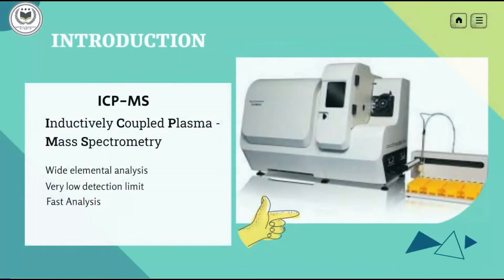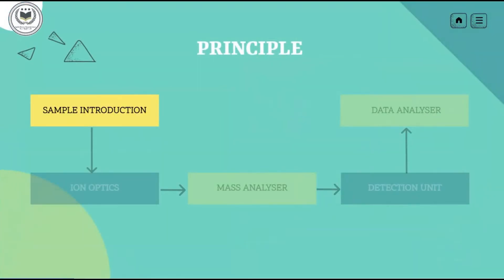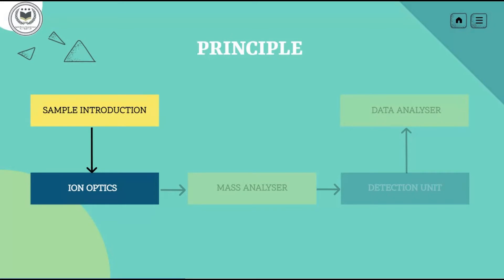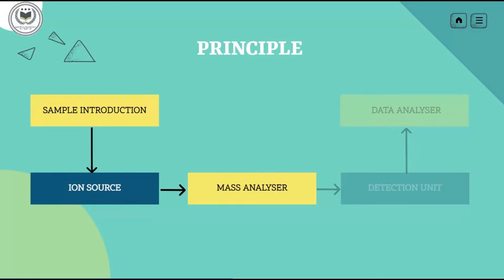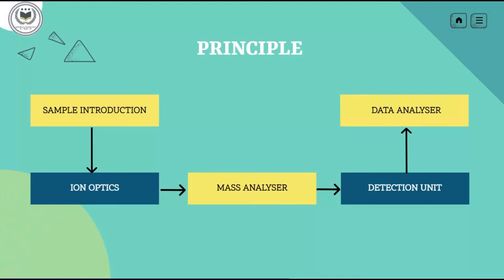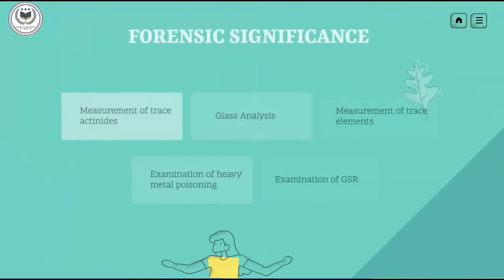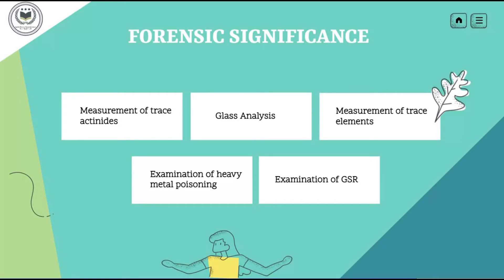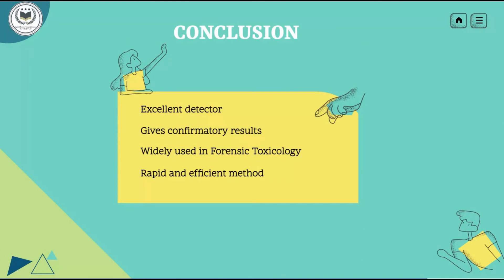Inductively Coupled Plasma-Mass Spectrometry (ICP- MS)! Instrumental techniques! Forensic science!